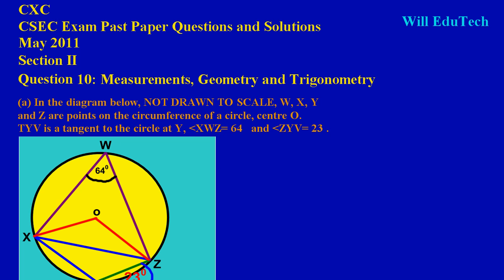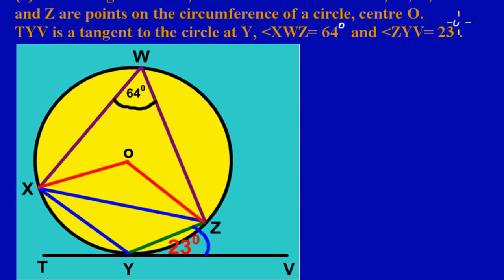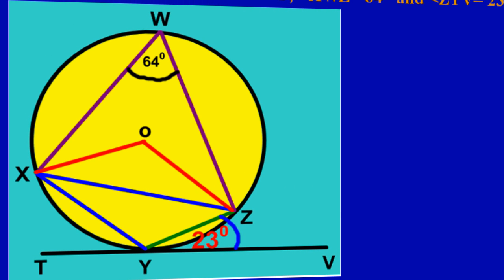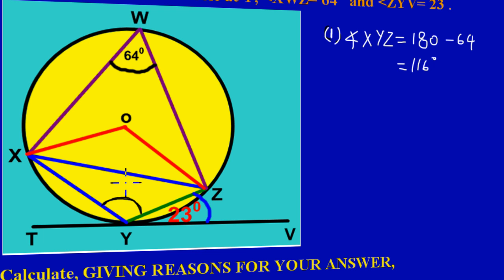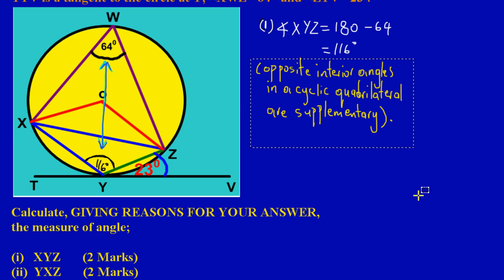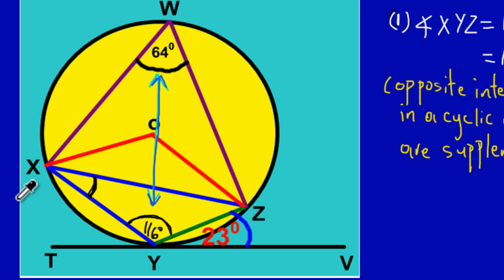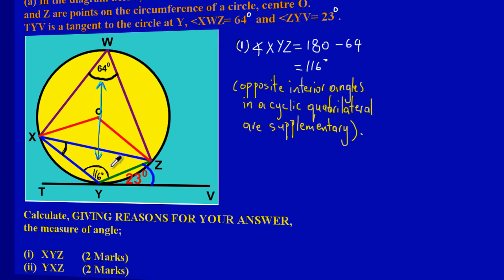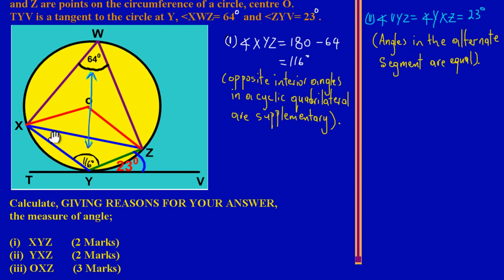CSEC CXC Maths Past Paper Question 10a(i)(ii) May 2011 Exam Solutions (Answers)_by Will EduTech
Circle Theorem: Using the angle in a Cyclic Quadrilateral and the angle in the Alternate Segment Theorem to solve for Missing angles in a Circle. Taken from CXC CSEC  Maths Past Paper Question 10a(i)(ii) May 2011 Exams.